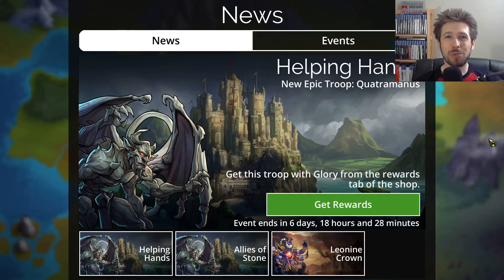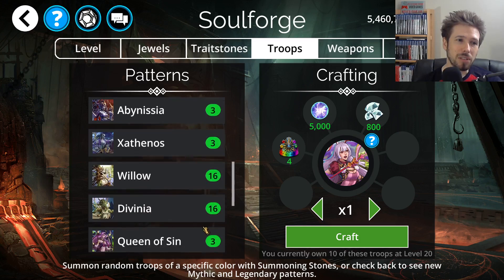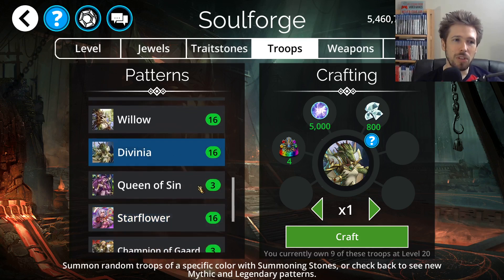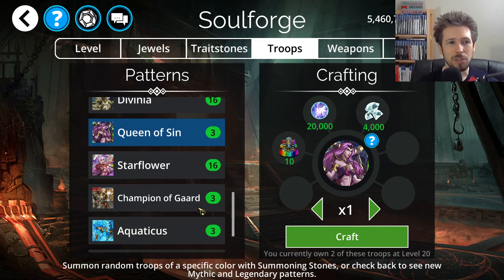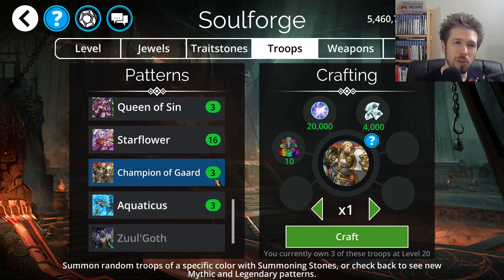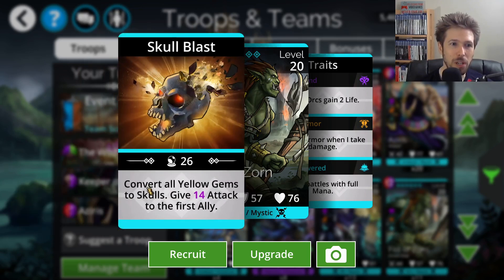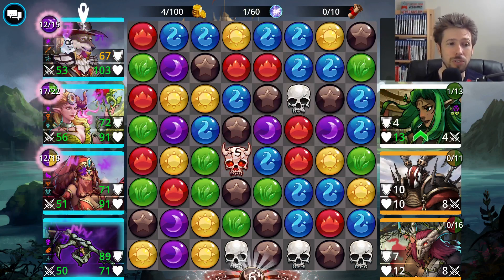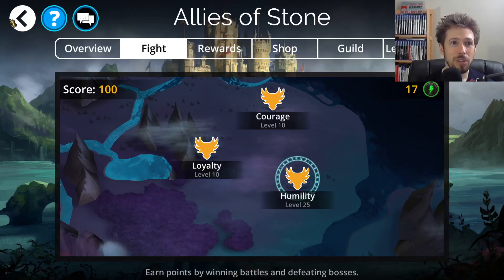Soulforge Aquaticus and Divinia Gems of War